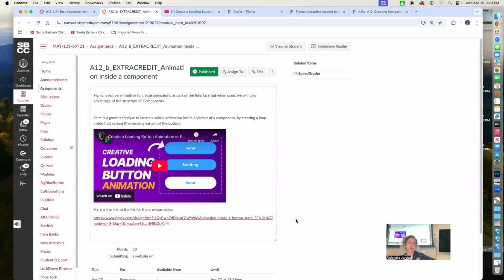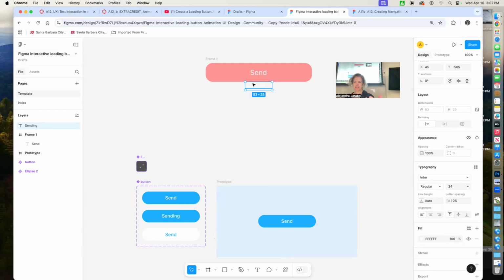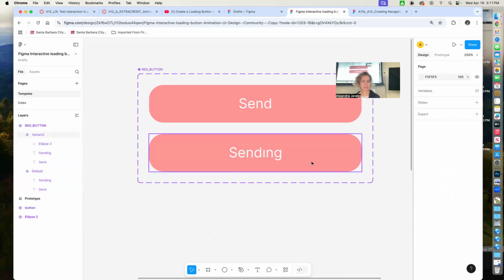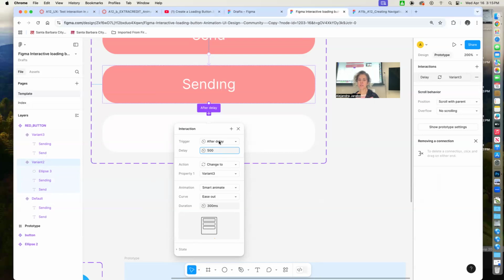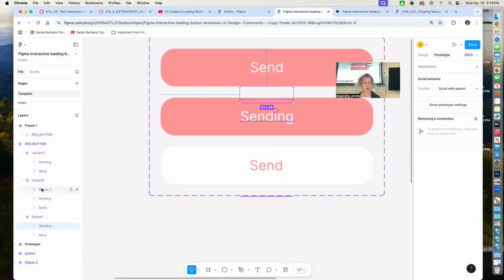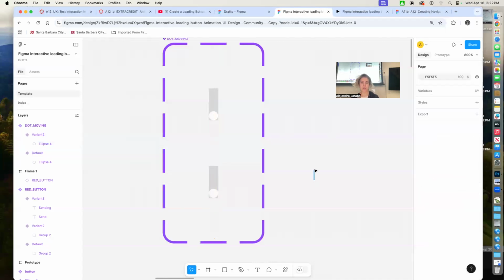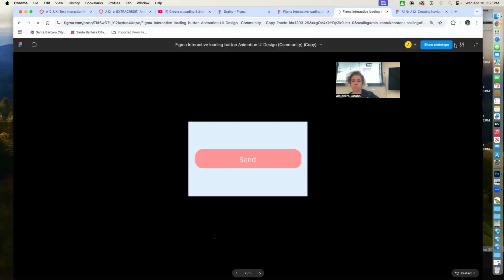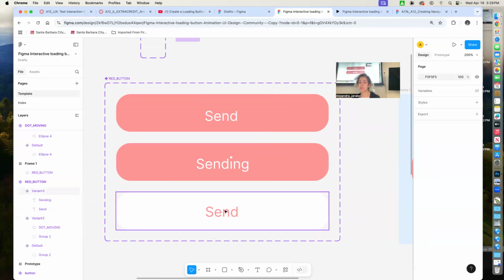MAT 121_FIGMA_Component button with animation